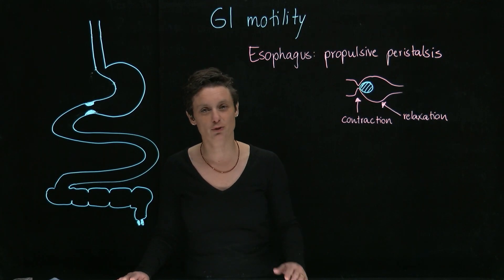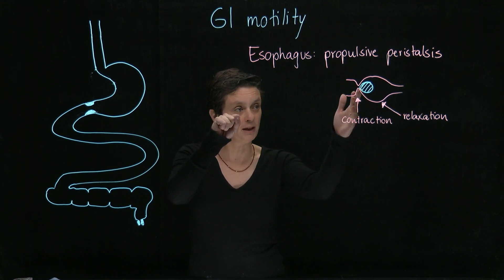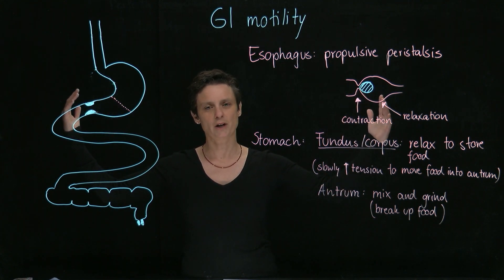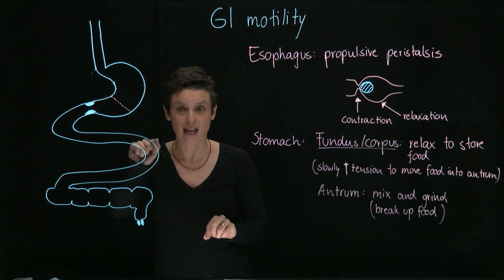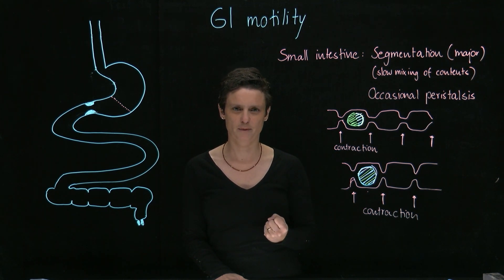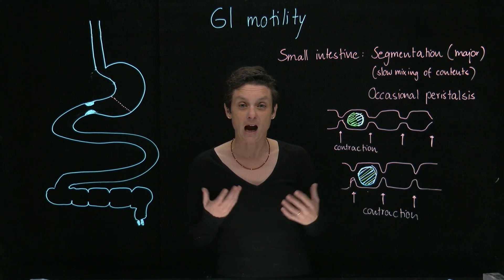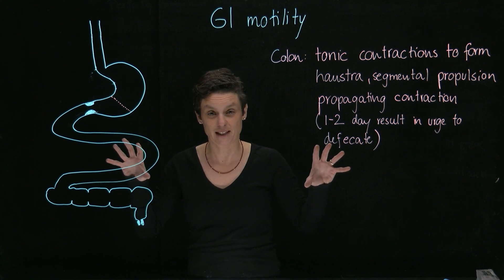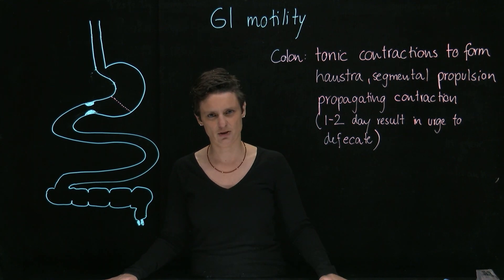Brandl's Basics: An introduction to GI Motility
This video describes the different motility patterns found in the different GI segments.